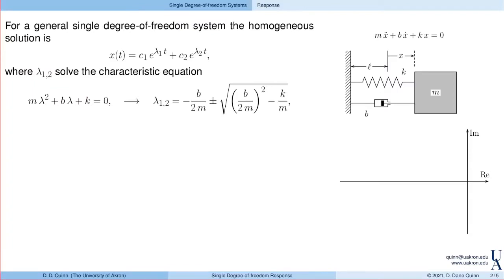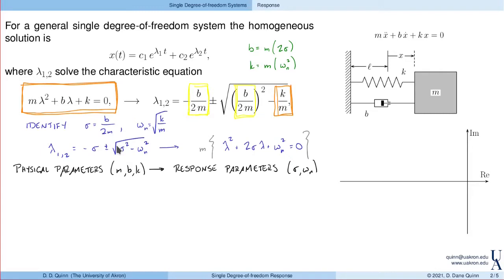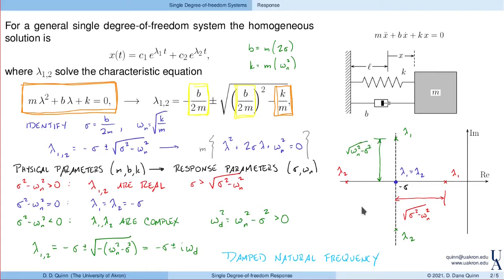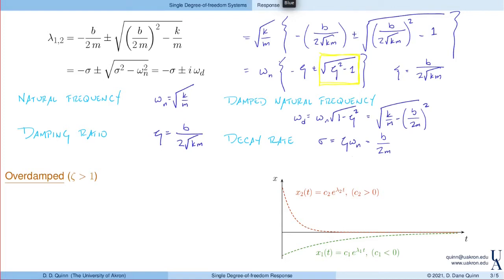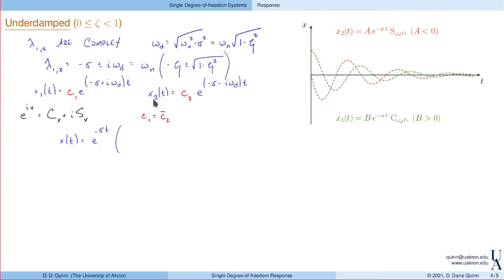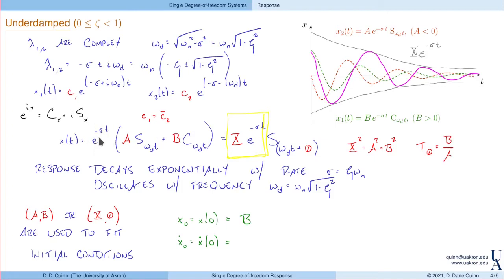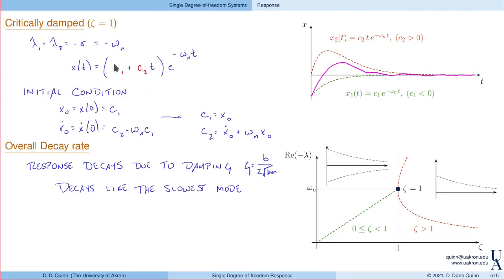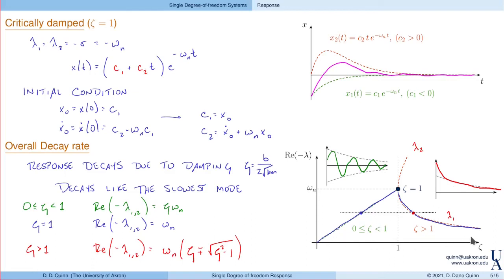UA - ME: Single Degree-of-freedom Response